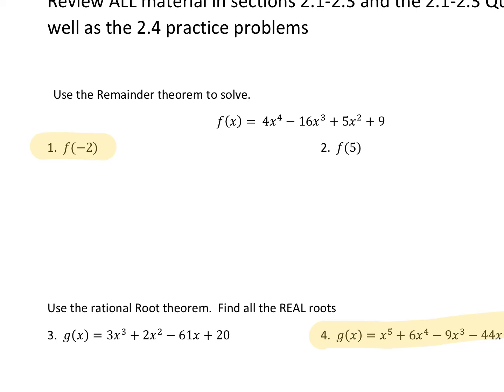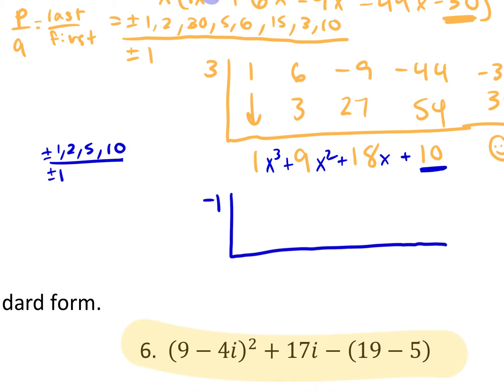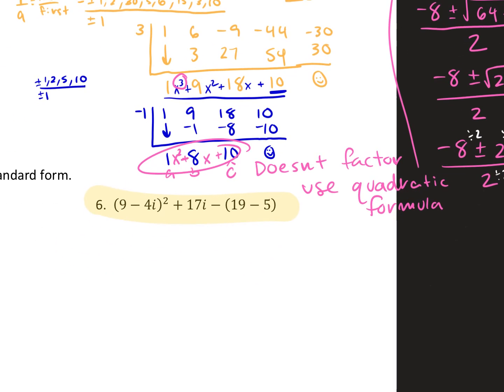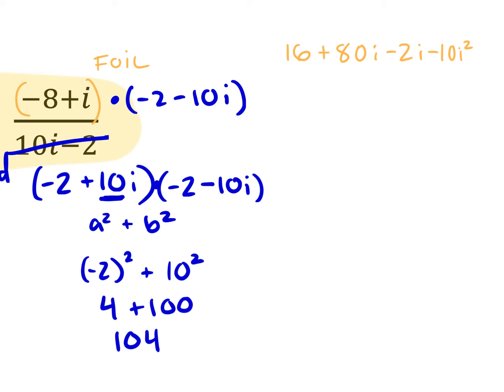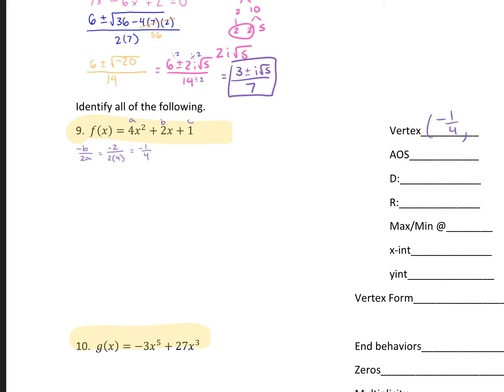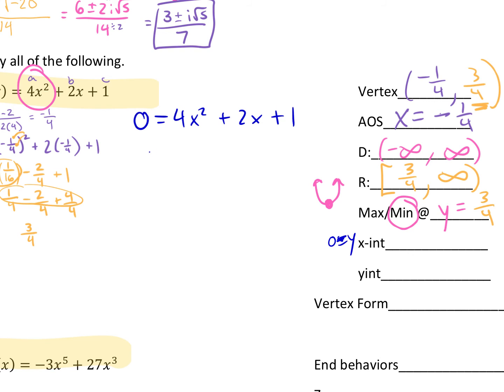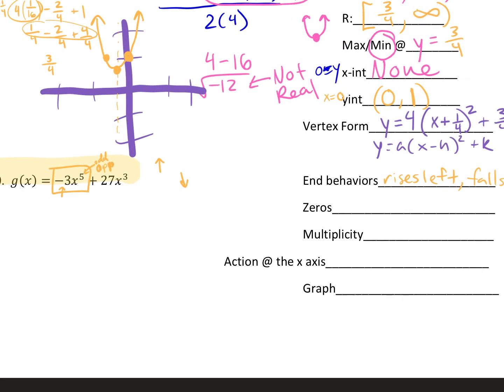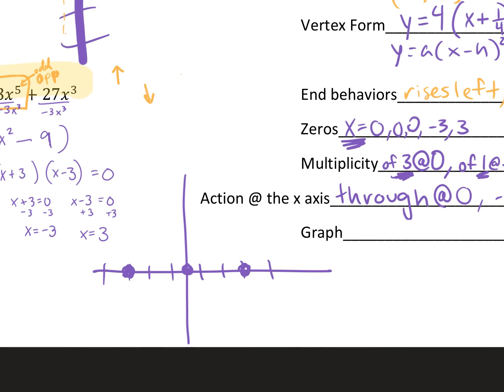9.21 PCH 2.1-2.4 TEST REVIEW